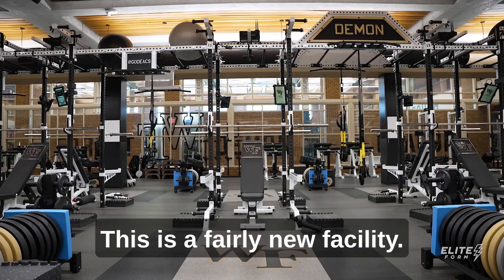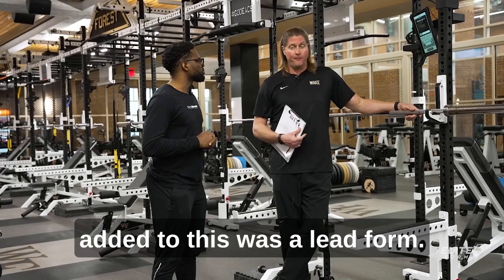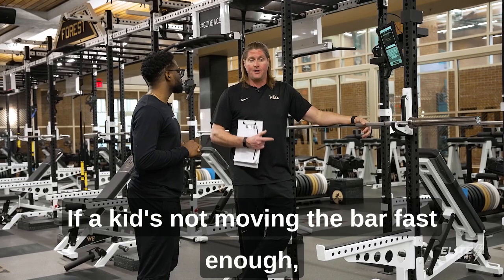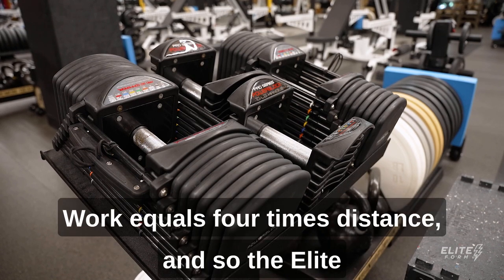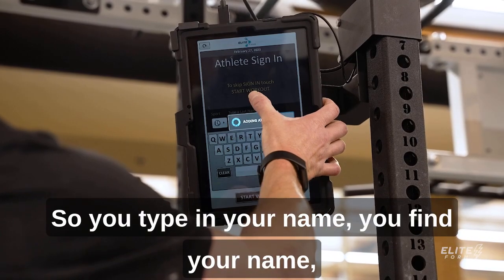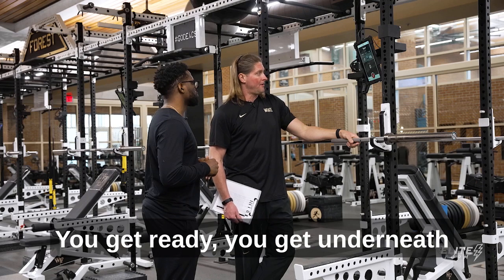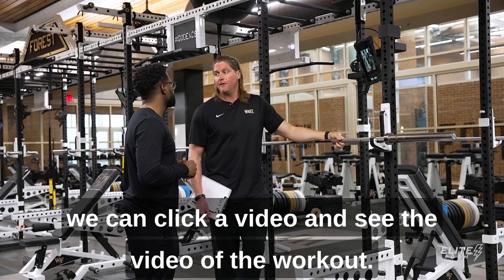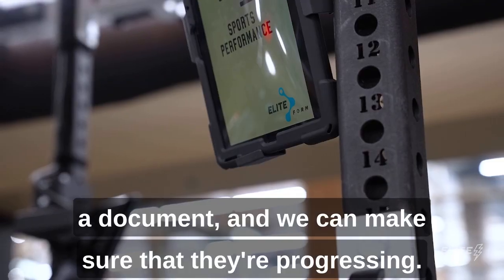Wake Forest Demon Deacon's Weight-Room with EliteForm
The Sutton Sports Performance Center, spanning 87,000 square feet and spanning four levels, is conveniently linked to the McCreary Football Field House.

The Center features state-of-the-art strength and conditioning facilities. The focus is on quality over quantity, with sports science technology facilitating athlete evaluation and performance metrics. Athletes sign in electronically to EliteForm and follow personalized workout plans, with coaches reviewing workout recordings uploaded to the cloud for feedback and optimization.